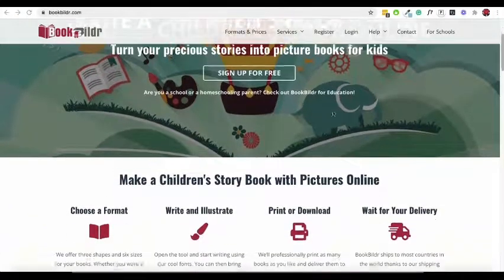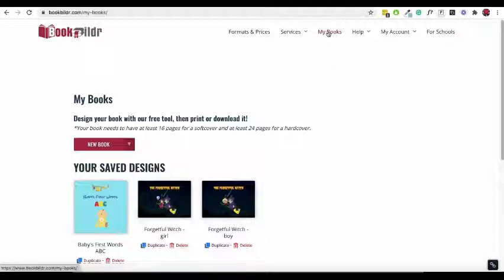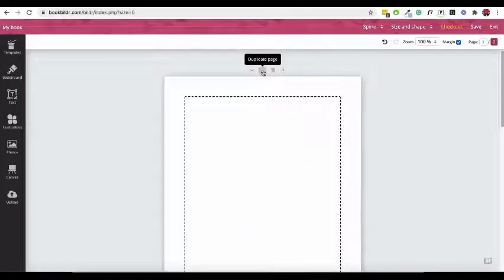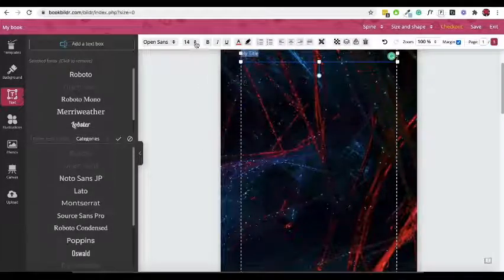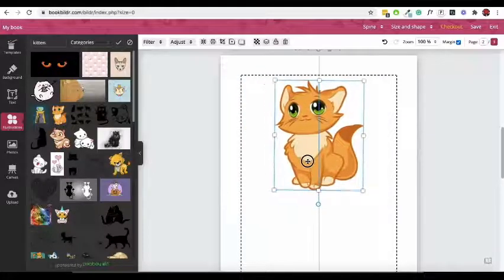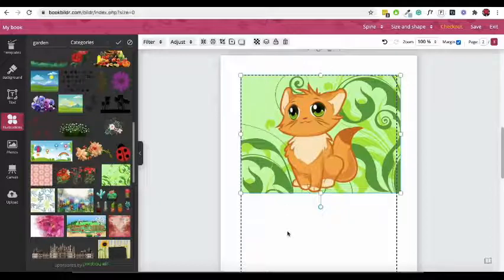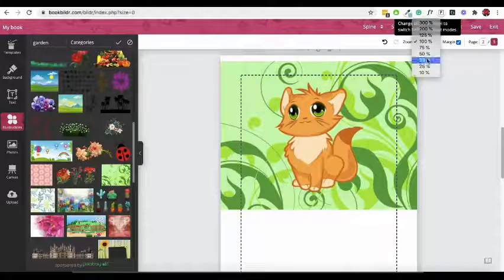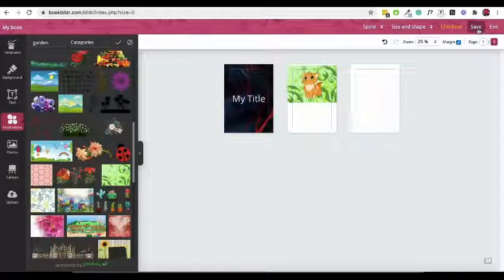Getting started with BookBildr | Make Your Own Children's Picture Book Online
Learn how to make a picture book completely online with the help of BookBildr. No need for an illustrator, a designer, or a publisher!